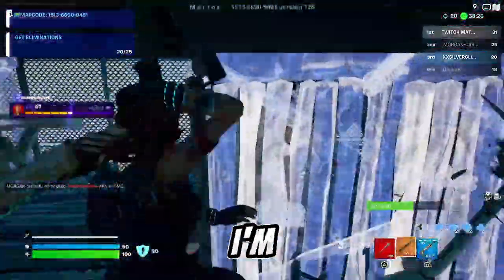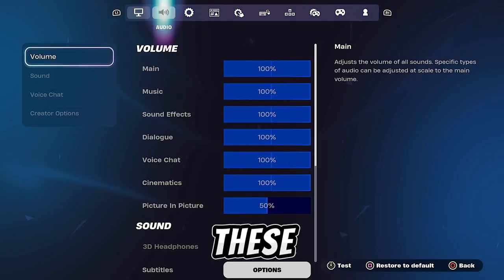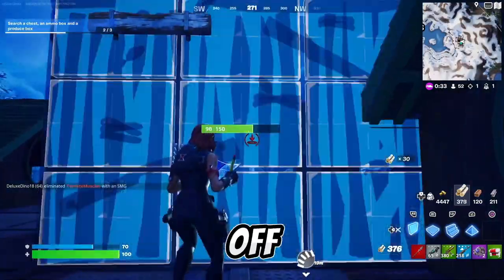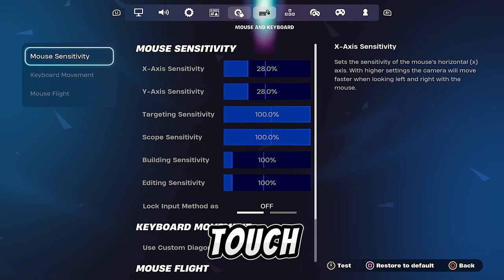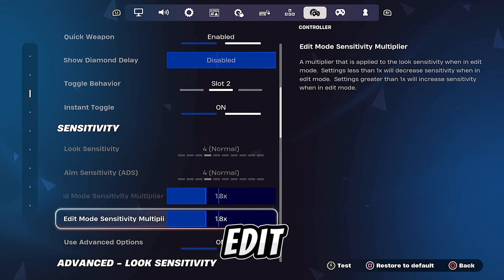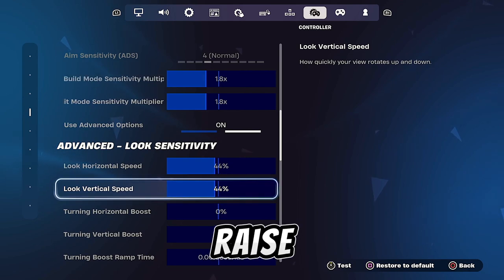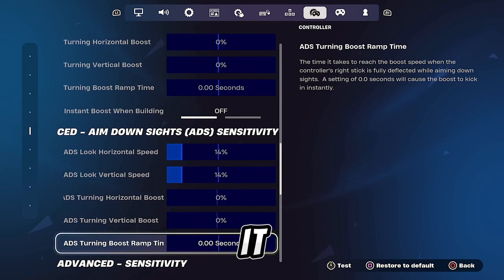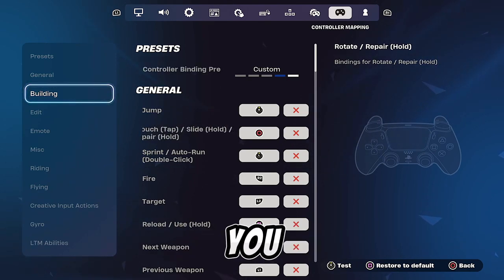Fortnite best controller settings chapter 5 season 2